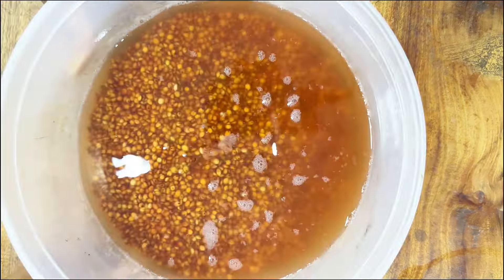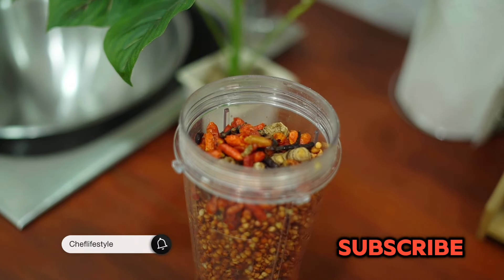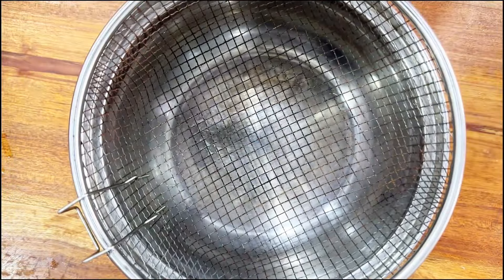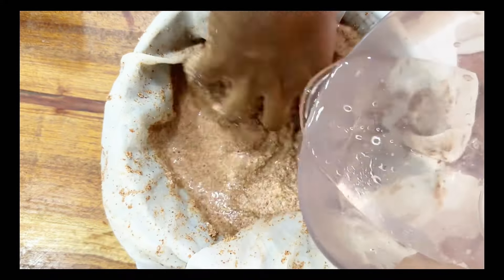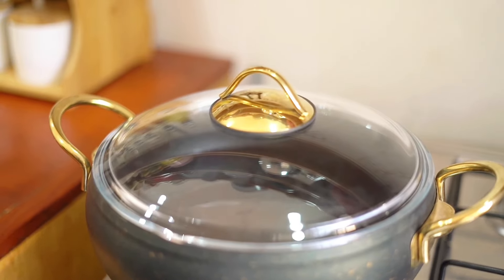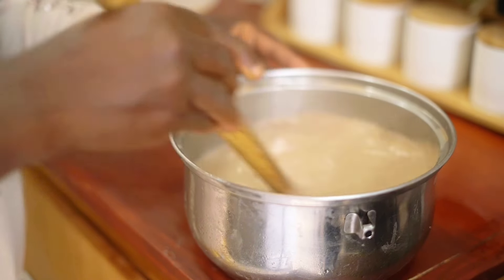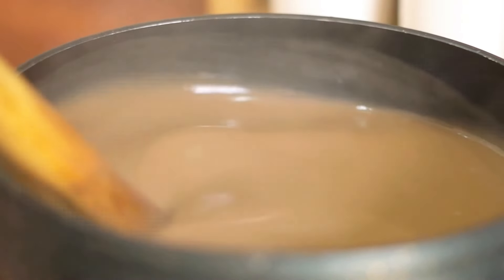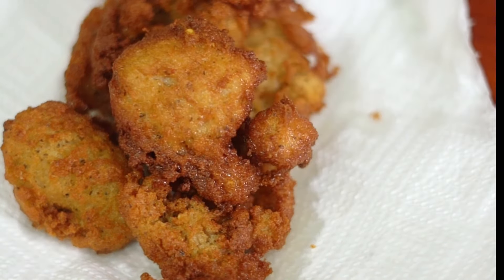How to make Authentic Street Style Hausa Koko at Home | Spicy Millet Porridge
Hausa Koko is one of the most popular Ghanaian street foods. Usually eaten as a breakfast meal. It is made from millet, some natural spices and water.

In this video, I will share the process with you incase you want to try it at home.

Here are the ingredients you need
Millet
Grains of selim
Cloves
Ginger
dried pepper

Follow the step-by-step process in the video to try it out at home.